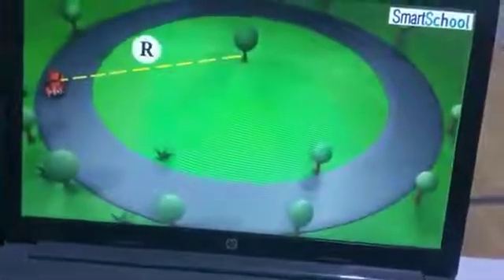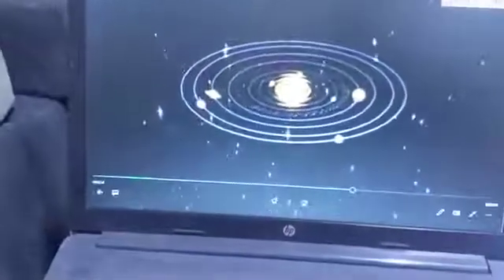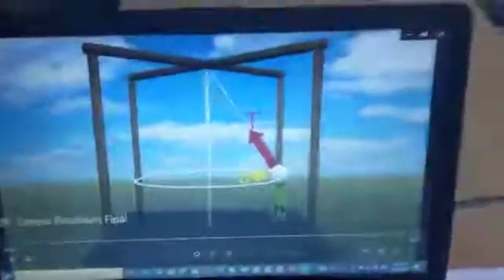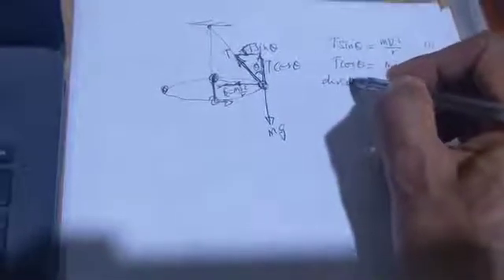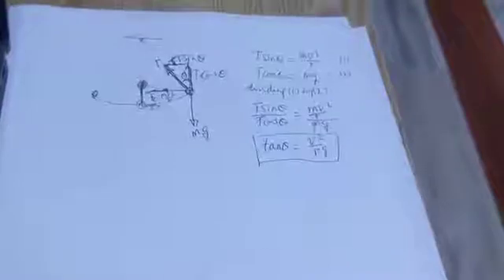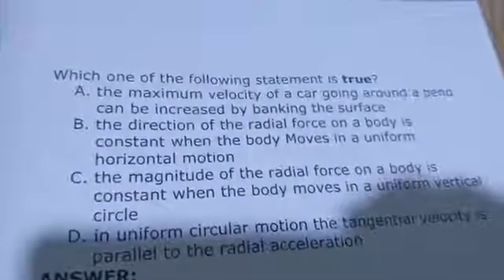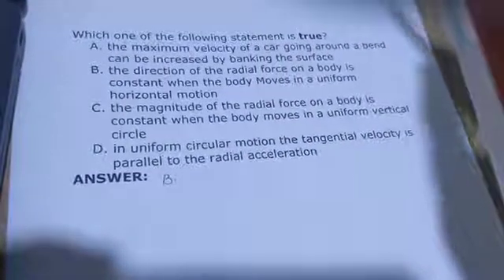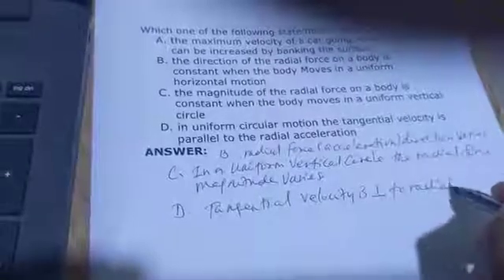Revising motion in a horizontal circle, conical pendulum explanation and problems animation solomon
It is good reference for freshman physics students!